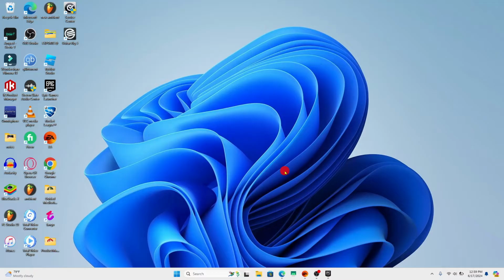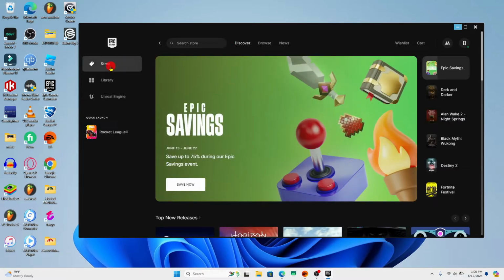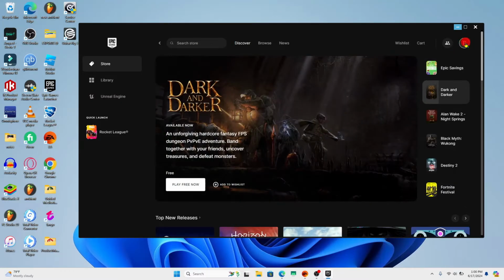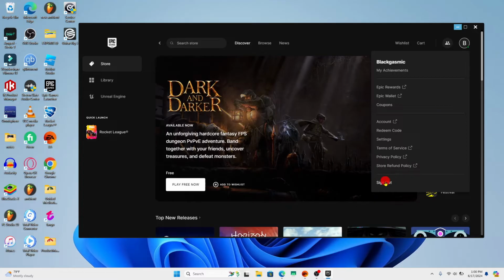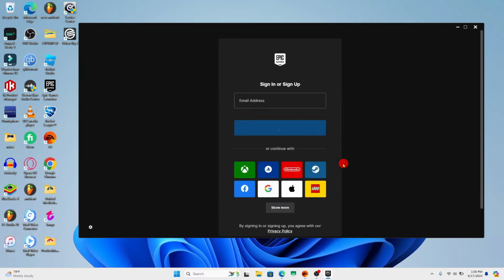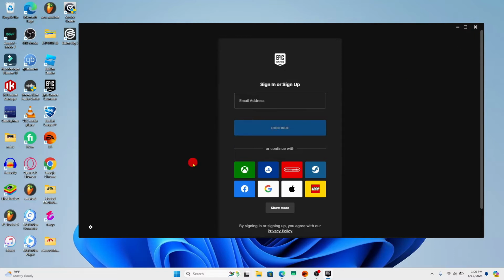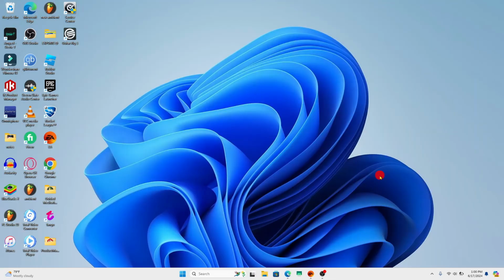Sign out Rocket League Game Account: How to Logout from Your Rocket League Game Account? 2024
Hey Rocket League players! ⚽ Need to log out of your Rocket League account? Whether you're switching accounts or just want to ensure your game is secure, this quick and easy guide will walk you through the steps to log out safely.